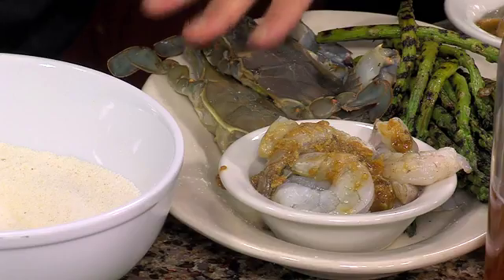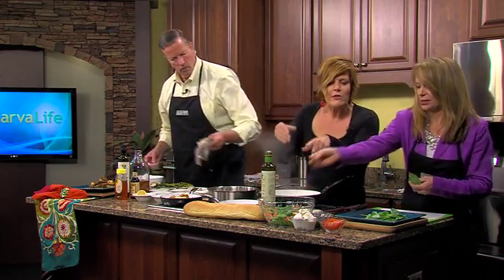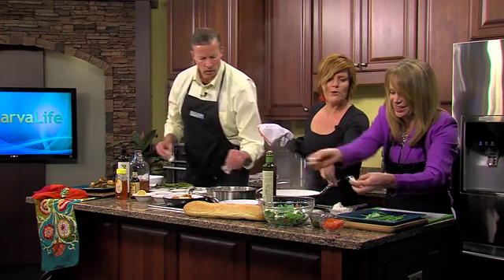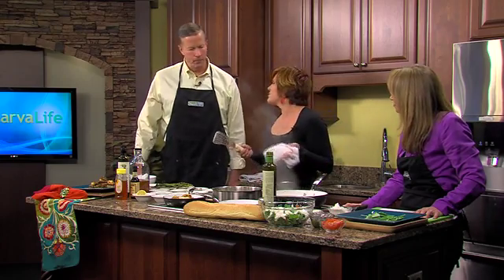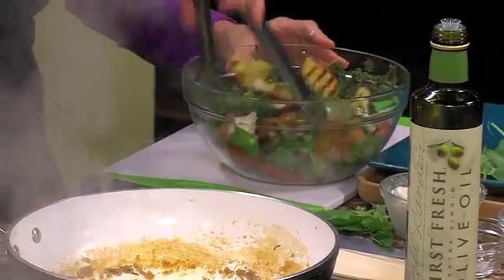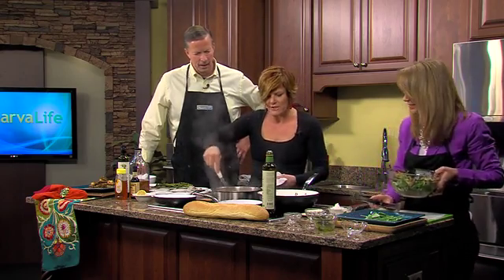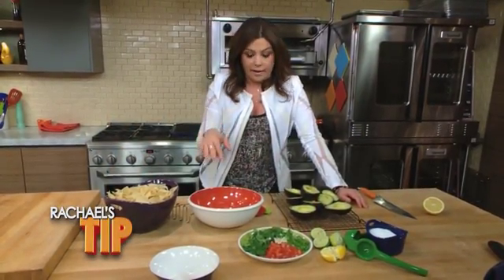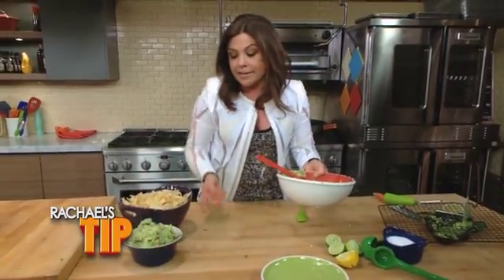Tuesday, May 20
DVL0500E.mp4